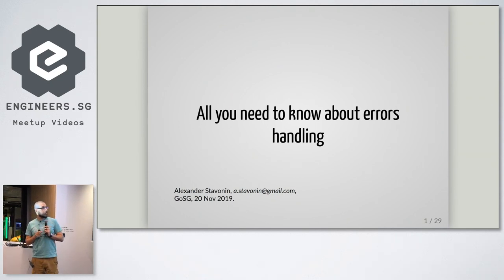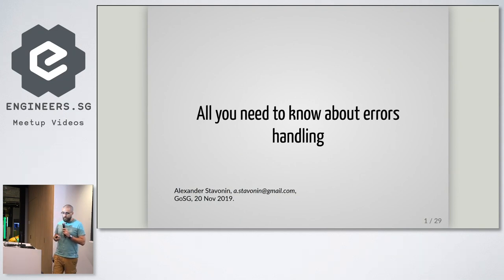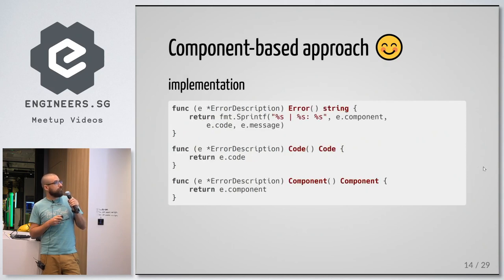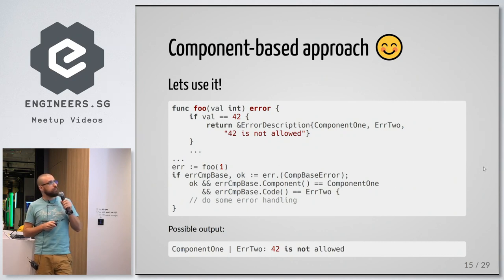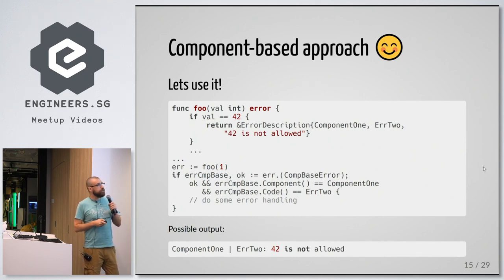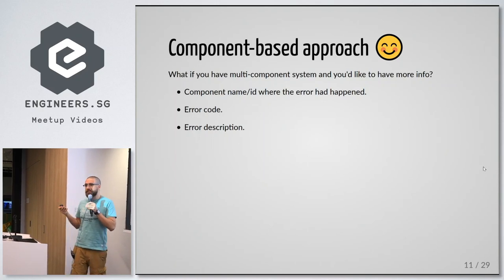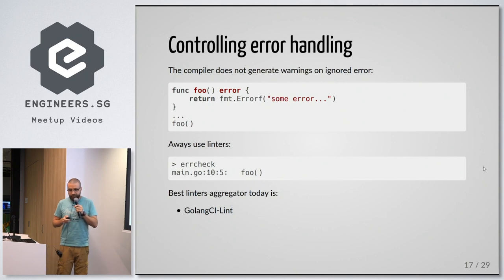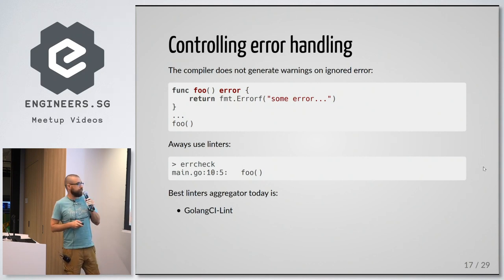All you need to know about error handling - GoSG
Speaker: Alexander Stavonin

The talk covers all aspects of error handling in Go, from the very beginning to the new features of Go 1.13. Best practices, typical mistakes and improvements expected in Go 2.

Alexander Stavonin is a software developer from TSC.ai with 18 years of experience in the industry. His main languages are C++, Python, Go and Elixir.

Recorded by: Michael & Ambrose